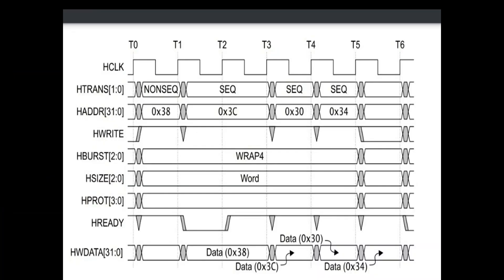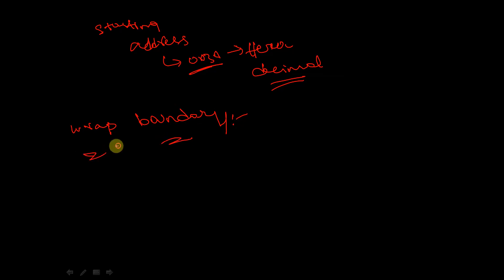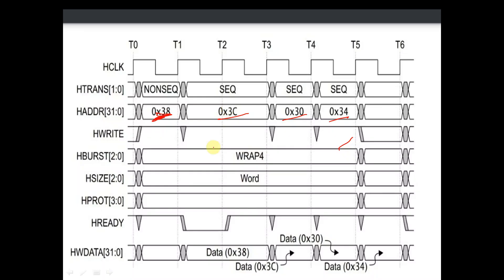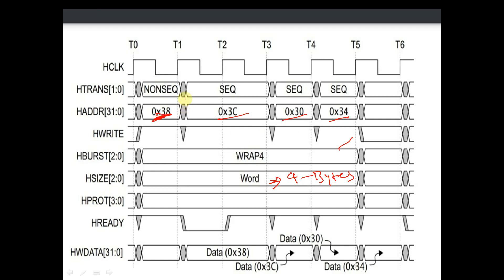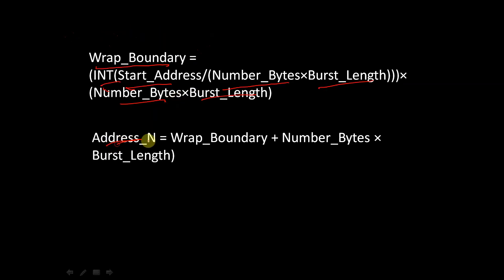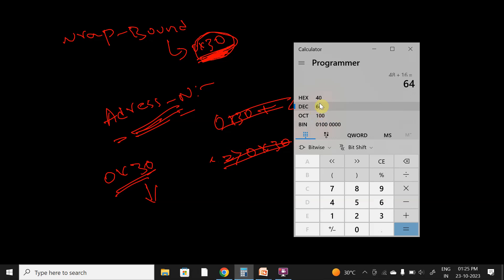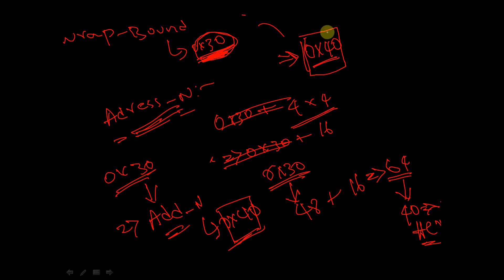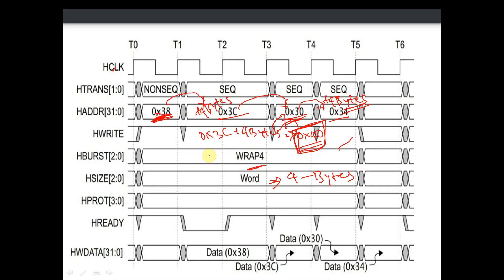Calculation of wrap burst in amba ahb protocol